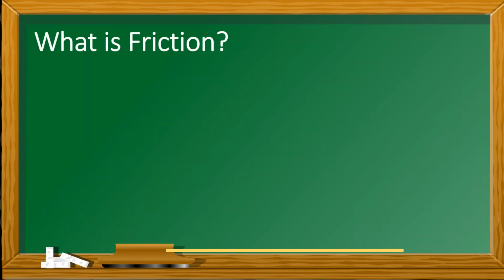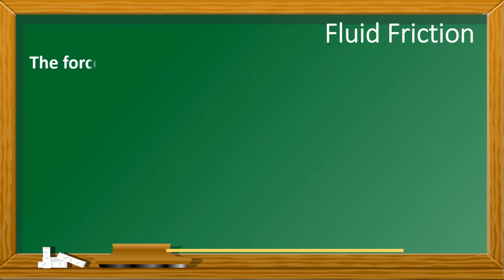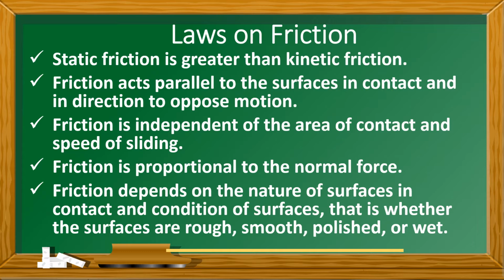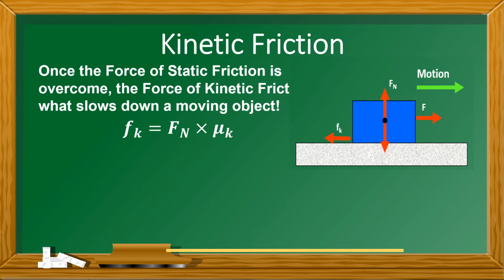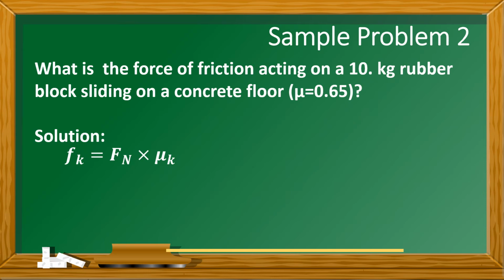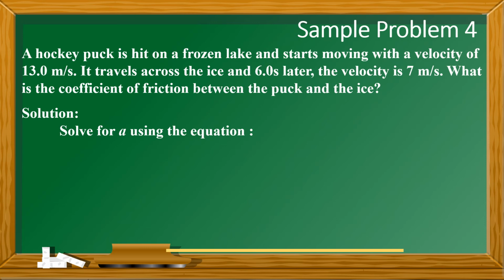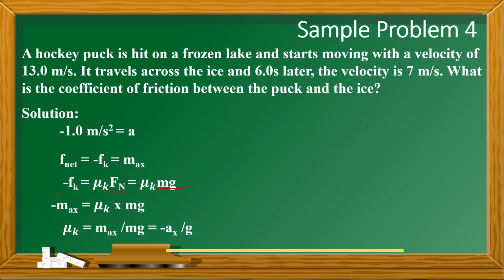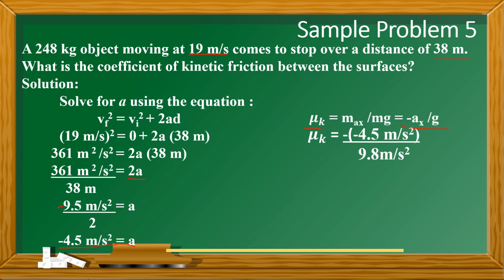Friction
On this video, you are going to learn what friction is, its types, and ways in calculating it.